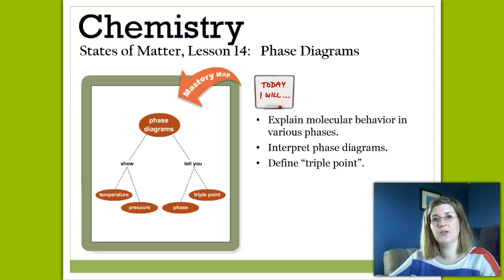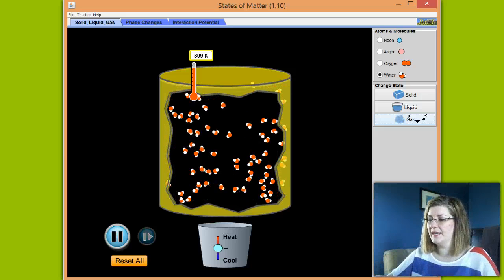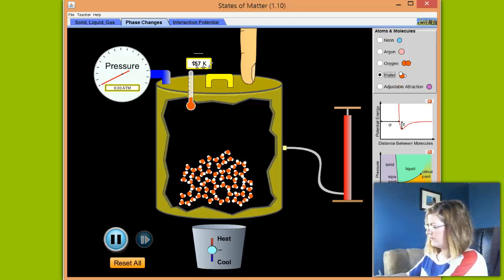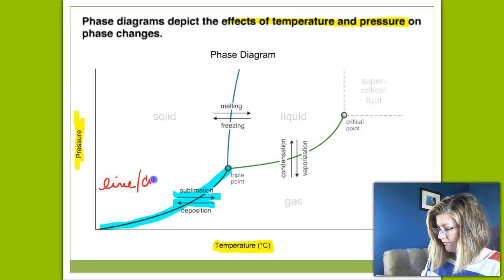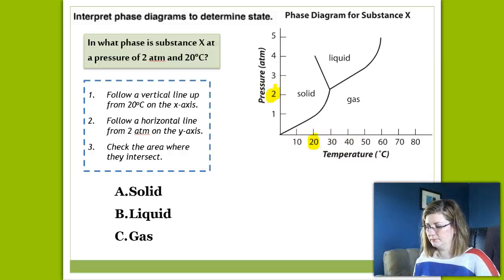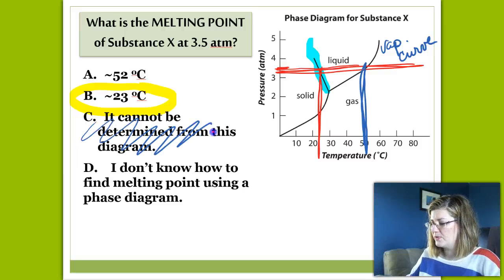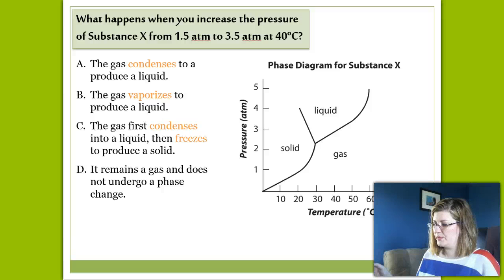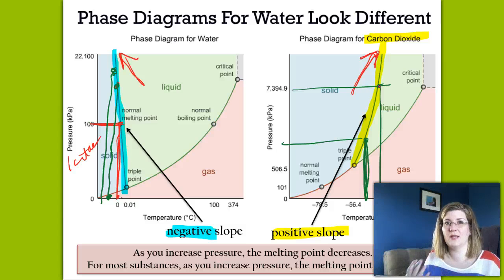Phase Diagrams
Agora Chemistry Lesson